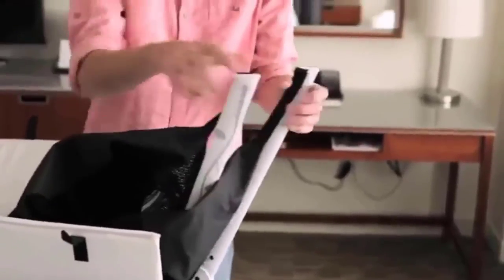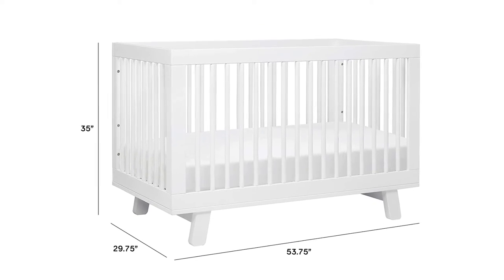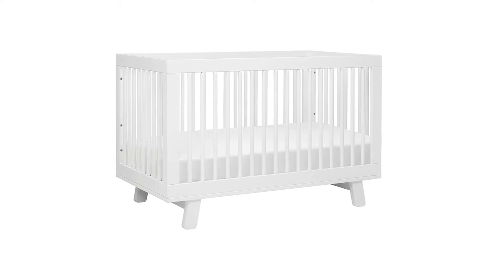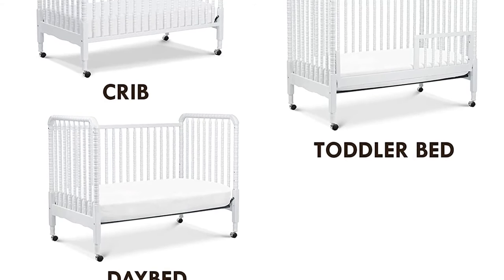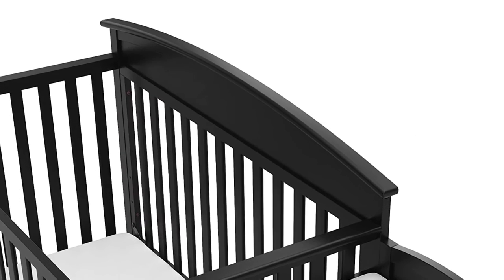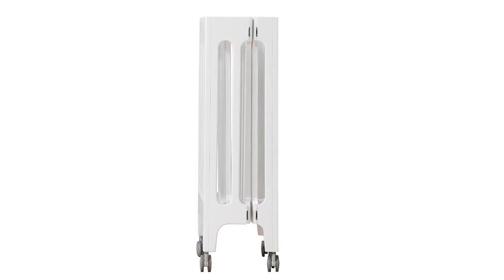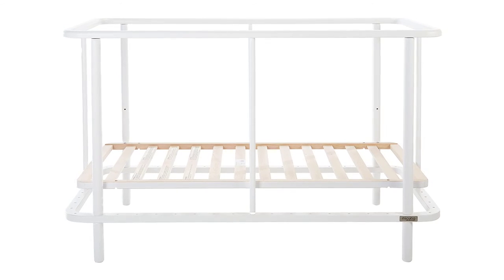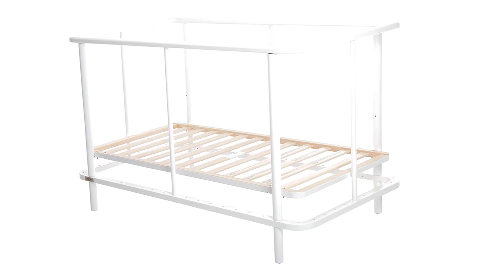Top 5 Baby Crib Product 2023 | Durable Product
Best Baby crib 2023

see customer review and price update:

◀️ USA Links ▶️

➤ Babyletto Hudson 3-in-1 Convertible Crib
➤DaVinci Jenny Lind 3-in-1 Convertible Crib
➤Graco Benton 4-in-1 Convertible Crib
➤Micuna Life Max Crib, White
➤Bloom Alma Mini Urban Crib
Do you want to get top rated Baby crib? If you are agree with me,Then you can found every valuable information about top 5 baby crib. We will describe every particular point and data about top 5 baby crib.We make our list accordings to product Quality, durability, flexibleity, comfortness, brand reputation, user feedback and expert review which make our list perfect and smooth.
These videos will helpful for that’s person who always want to buy qualityfull and durable products.If you want get more powerfull videos then visit our channel and don’t forget to subscribe us.
Starting time of product:
00:00 INDTRODUCTION
00:21  Babyletto Hudson 3-in-1 Convertible Crib 2  Review.
01:05 DaVinci Jenny Lind 3-in-1 Convertible Crib Review.
01:39 Graco Benton 4-in-1 Convertible Crib  Review.
02:15 Micuna Life Max Crib, White Review.
02:47 Bloom Alma Mini Urban Crib Review.